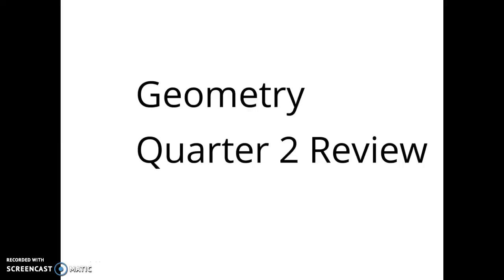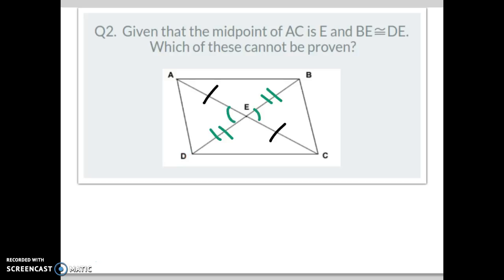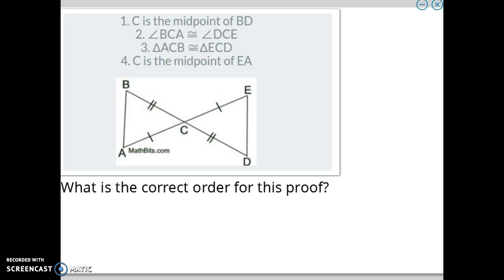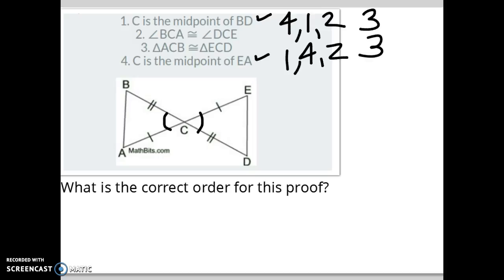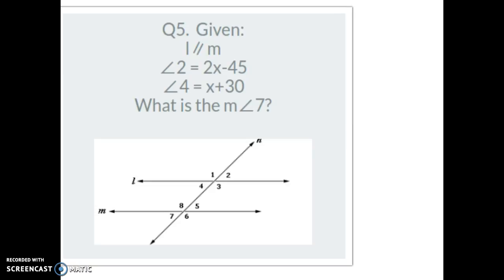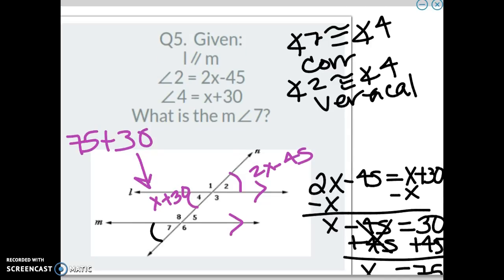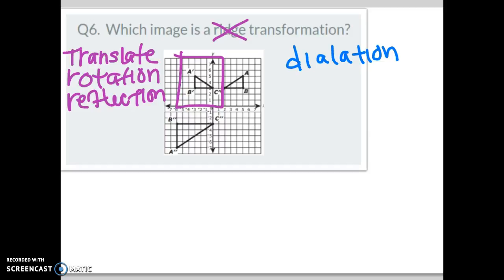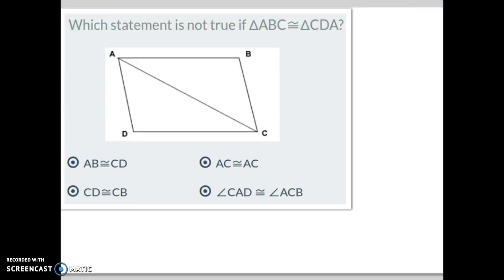Geometry Quarter 2 Review Part 1